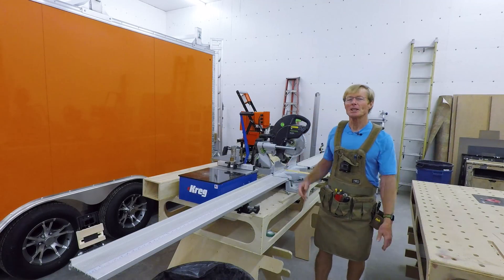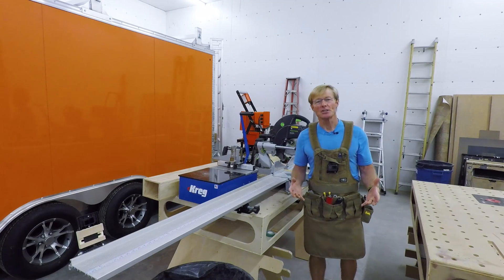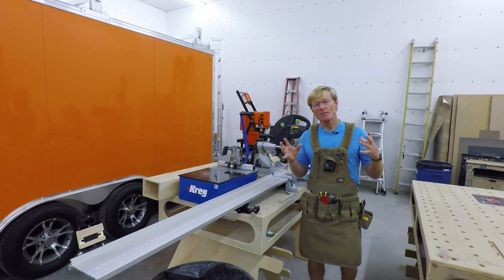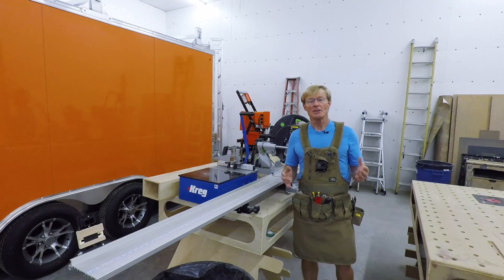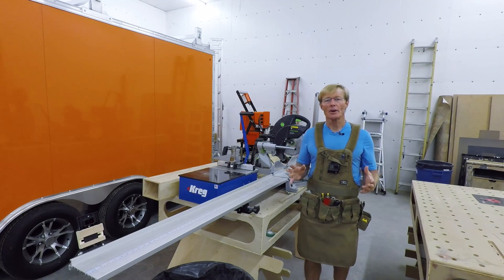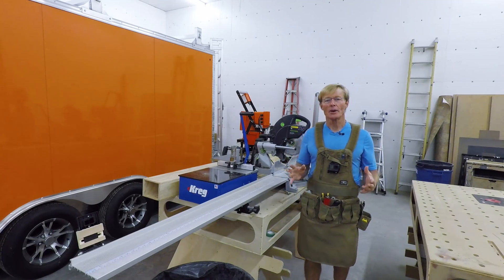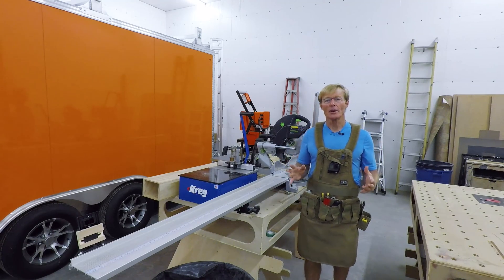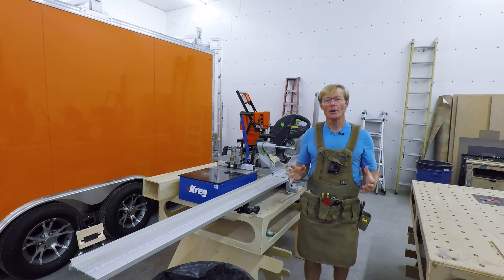Multimachine Platform speeds up production in a small space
The PCB (Paulk Compact Bench) is doing double duty as a multi machine platform